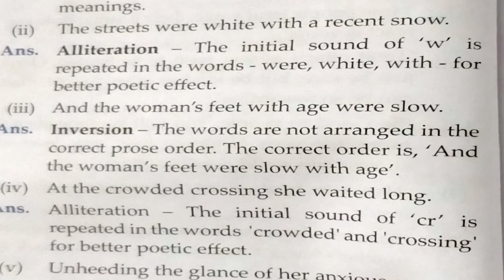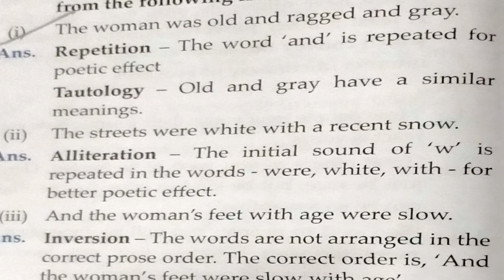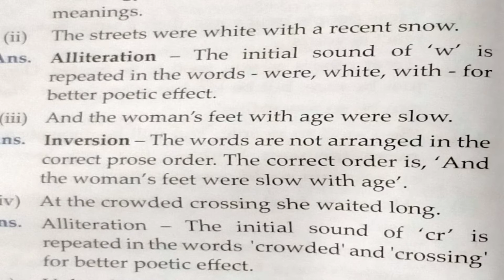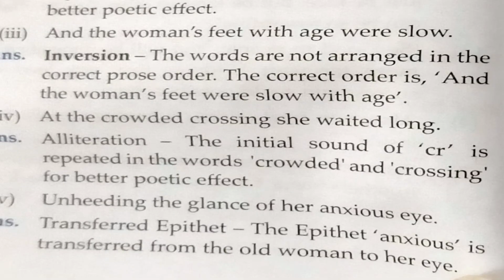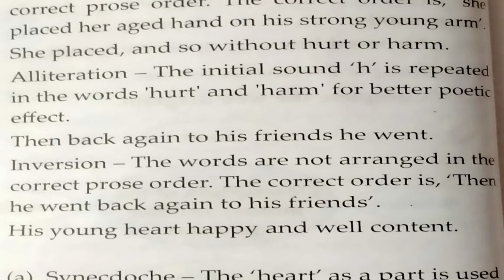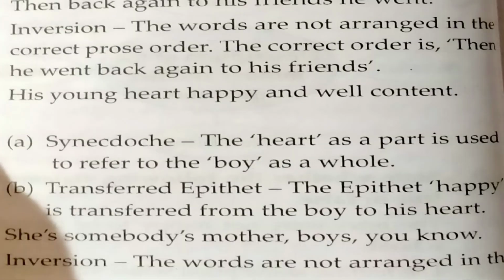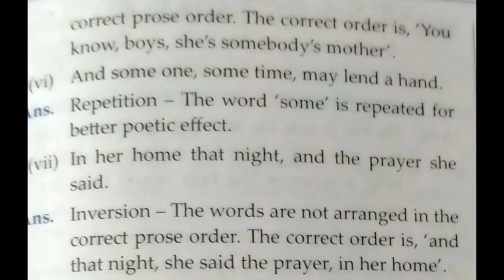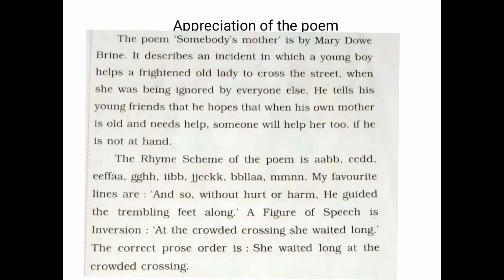Somebody's mother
Figures of speech and Appreciation of the poem